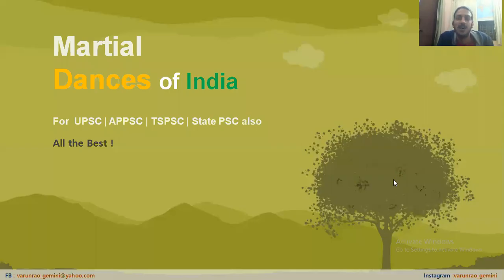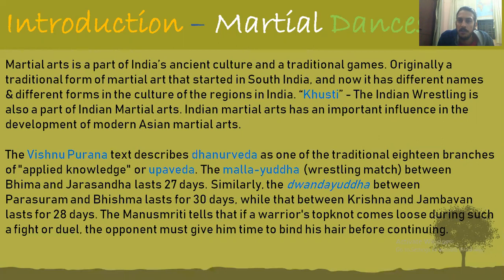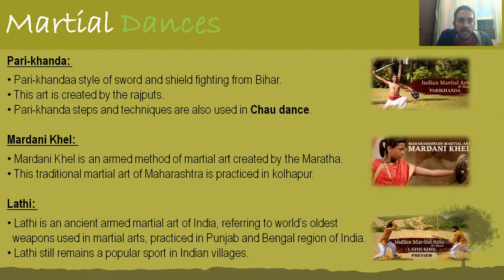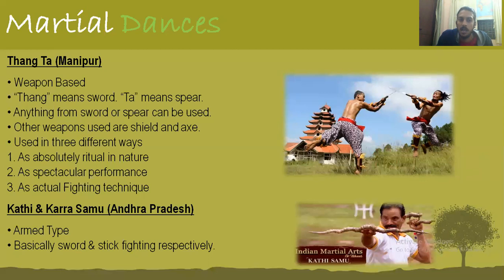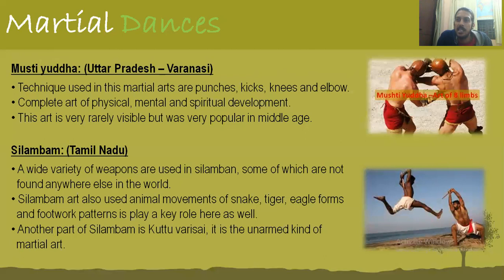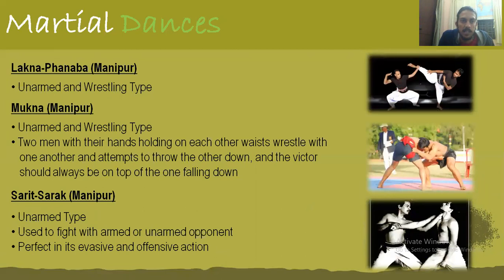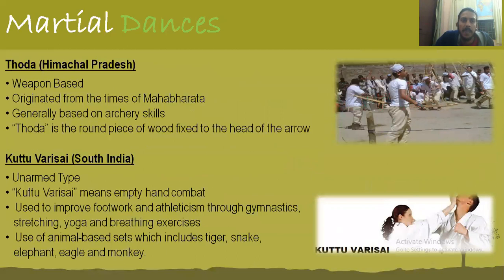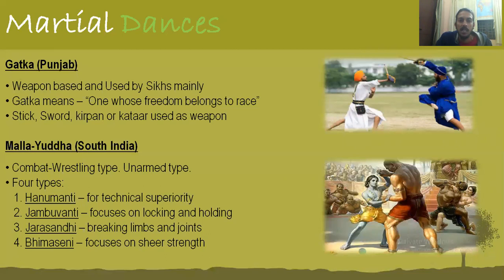Martial Art forms of India - Easy to remember - Ekagra - UPSC| PSC| SSC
This video focuses on the North eastern Folk Dances of India, explained in English. This video answers the following Schemes.:

1. Pari-khanda:
2. Mardani Khel:
3. Lathi
4. Kathi & Karra Samu
5. Thang Ta
6. Musti yuddha
7. Silambam
8. Mukna
9. sarit-sarak
10. Kalarippayattu
11. Thoda
12. Kuttu Varisai
13. Gatka

In the upcoming video we shall look at variants of dances as well, i.e., Martial dances followed by art and architecture of India.

Thanks a lot for watching. I hope your preparation and dedication pays you back with the right results. All the very best for your upcoming examination.